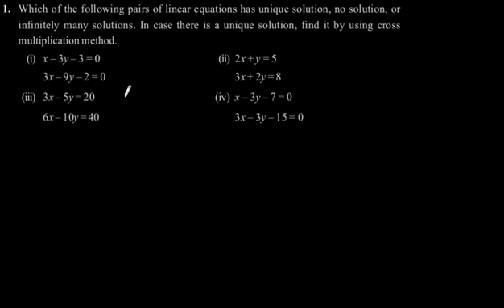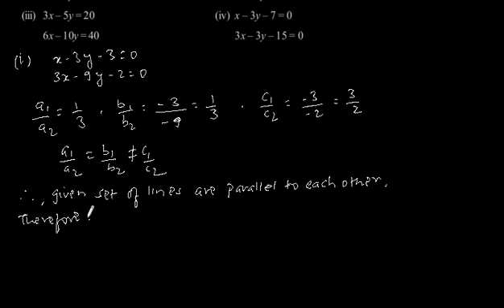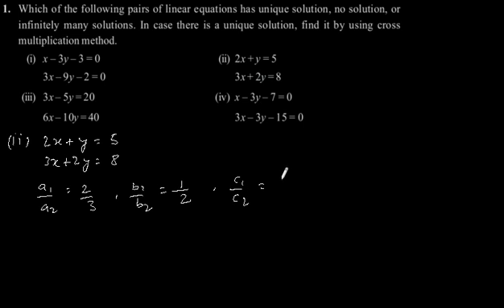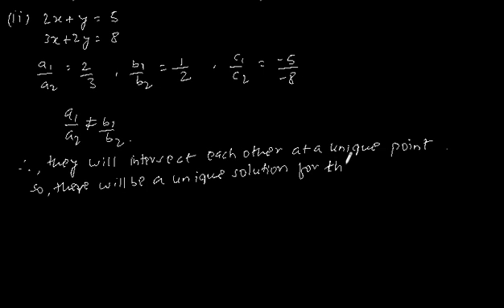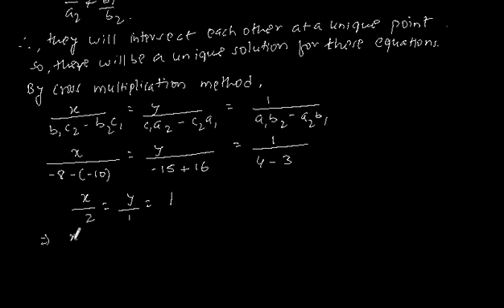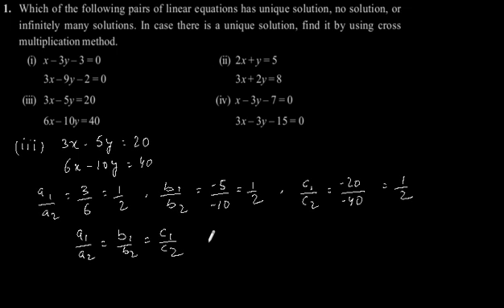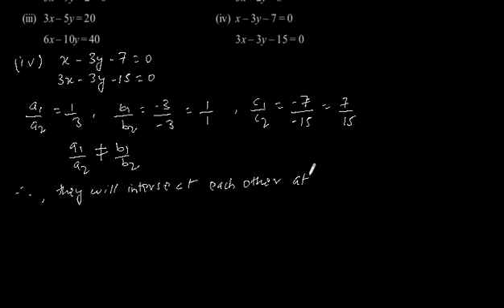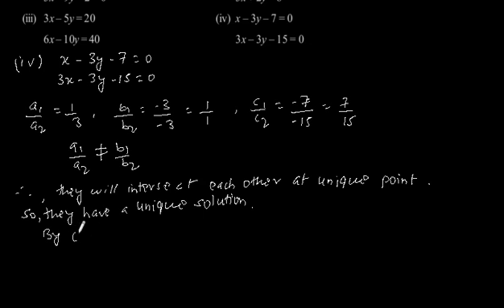CBSE Class-10 Maths NCERT solution -Pair of Linear Equations- Exercise 3.5 - Problem 1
Which of the following pairs of linear equations has unique solution, no solution, or
infinitely many solutions. In case there is a unique solution, find it by using cross
multiplication method.
(i) x -- 3y -- 3 = 0 (ii) 2x + y = 5
3x -- 9y -- 2 = 0 3x + 2y = 8
(iii) 3x -- 5y = 20 (iv) x -- 3y -- 7 = 0
6x -- 10y = 40 3x -- 3y -- 15 = 0